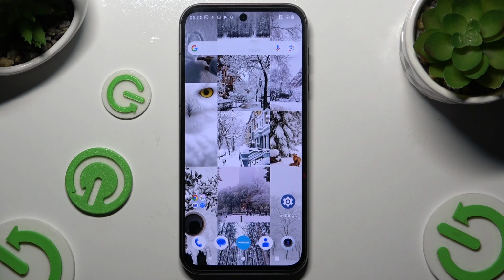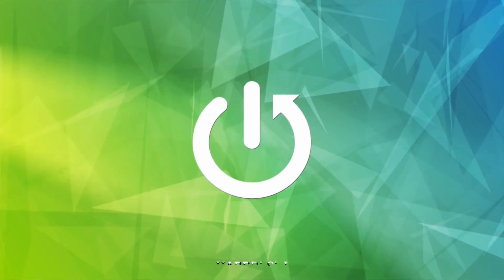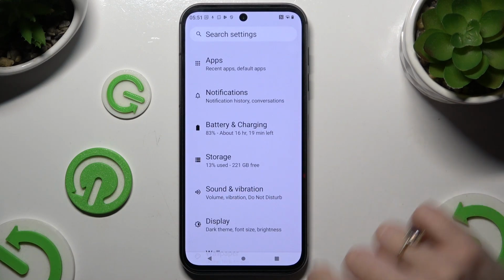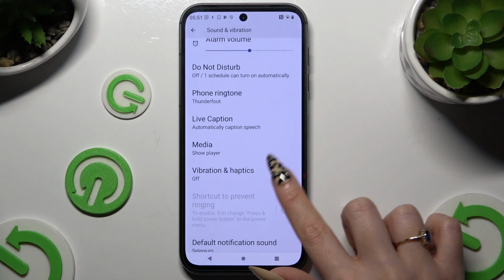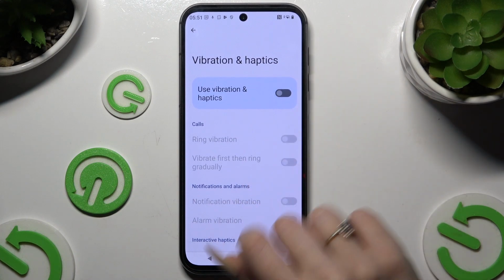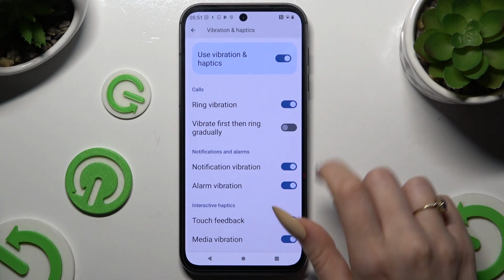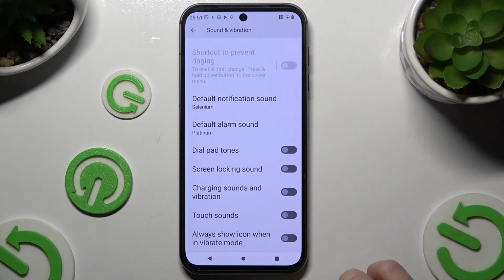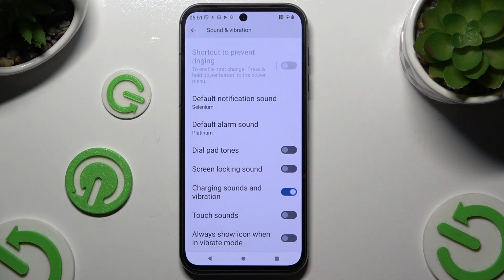Fairphone 5 - How to Enter Vibration Settings - Customize Vibration Preferences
In this tutorial, we’ll guide you on how to access and customize vibration settings on your Fairphone 5. Learn how to adjust the intensity, duration, and vibration patterns for notifications, calls, and other alerts. Follow this step-by-step guide to personalize your device’s vibration experience.

How to access vibration settings on the Fairphone 5
Steps to adjust vibration strength and pattern for calls and notifications
Tips for setting different vibration patterns for different apps or alerts
How to turn off vibrations for specific functions like calls or notifications
Troubleshooting issues with vibration settings or responsiveness